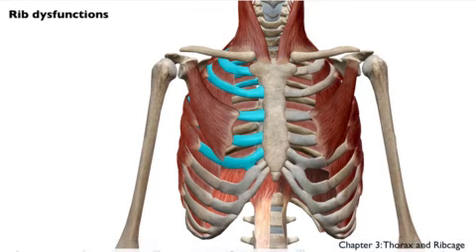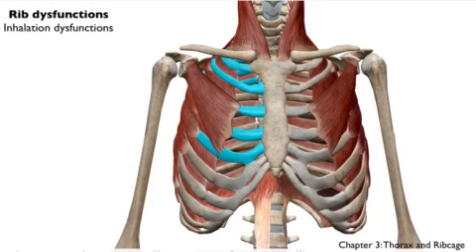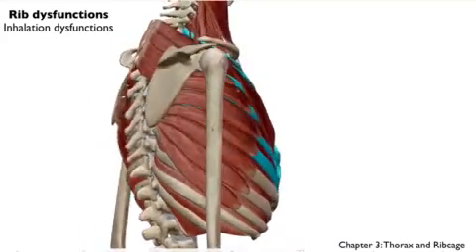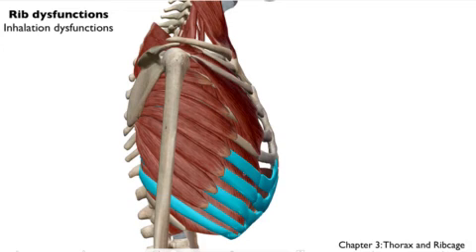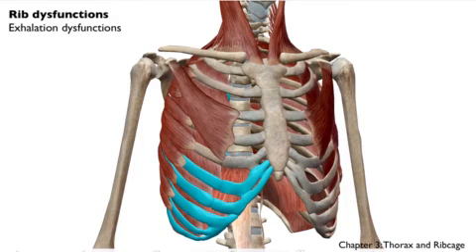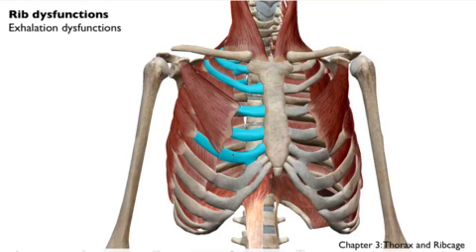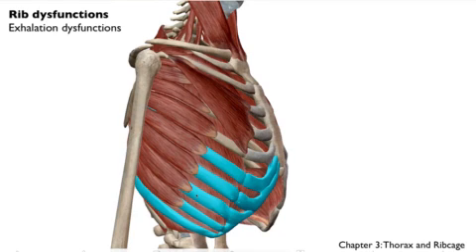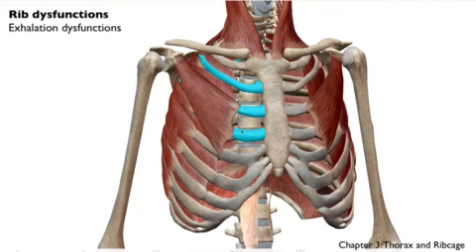Somatic Dysfunction: Ribs